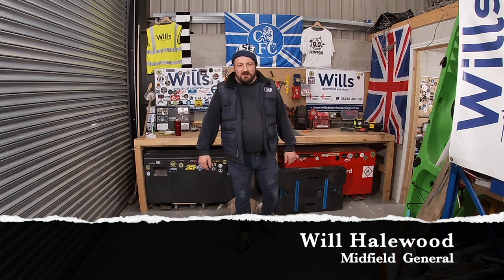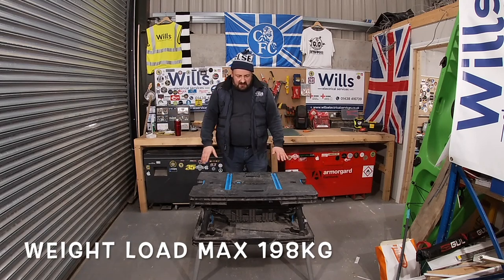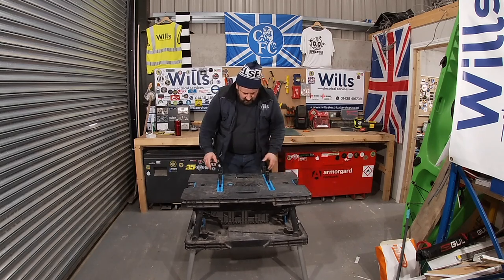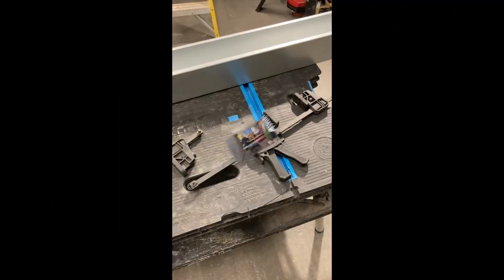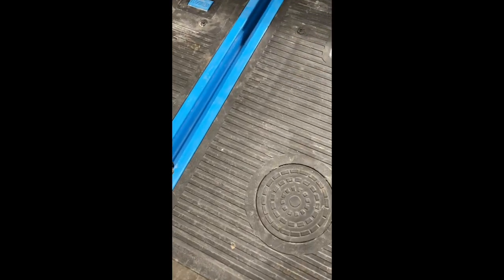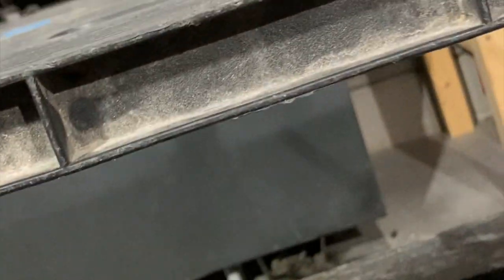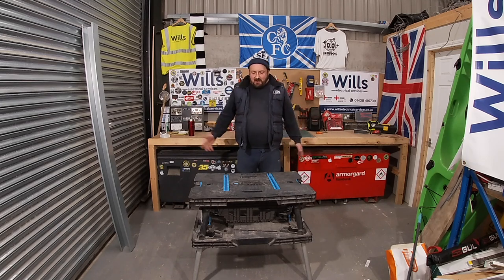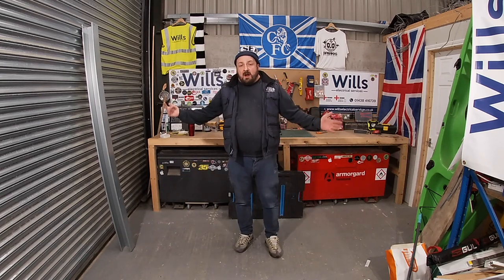Electrician Tools - Foldable Work Bench Review Macallister Vs keter | Electrician TV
The Latest Electrician Tools with the foldable work bench review. This time up it's Macallister Vs keter on Electrician TV.

Professional tools used in this episode￼￼￼￼
Pro Tool brands in this episode include:

Wills Electrical Services - Home | Facebook

Category
Entertainment